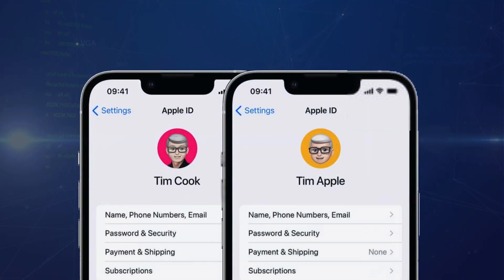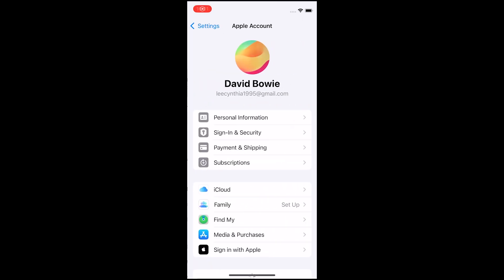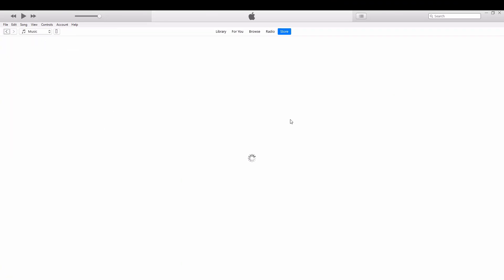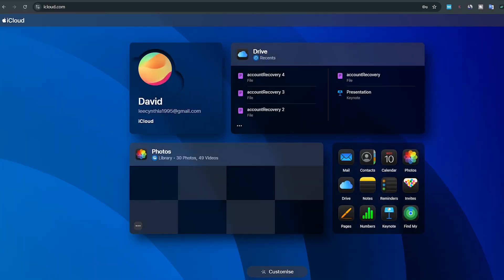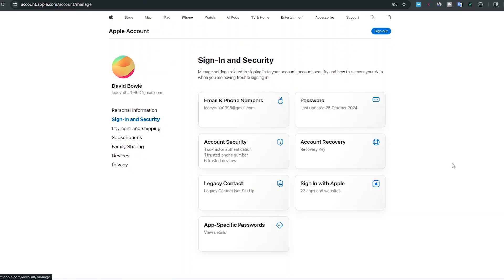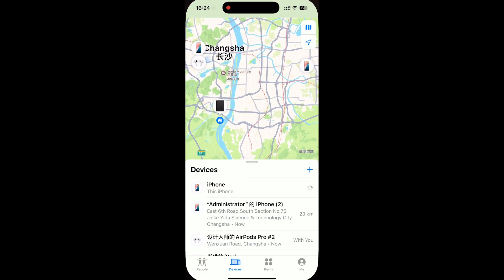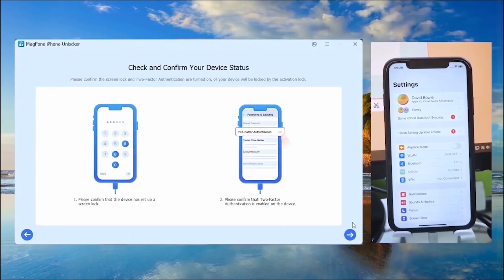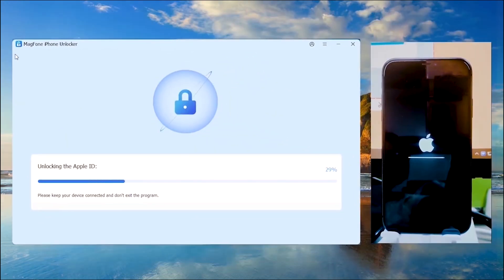How to Unlink Two iPhones with the Same Apple ID | 6 Easy Ways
Are your two iPhones constantly syncing calls, messages, or photos because they’re signed in with the same Apple ID? Don’t worry—you can easily unlink two iPhones with the same Apple ID in several ways.

In this video, I’ll walk you through:
1. How to unlink iPhones from Settings
2. Removing devices via iTunes
3. Managing iPhones on iCloud.com
4. Using appleid.apple.com to remove devices
5. Unlinking with the Find My App
6. And how to use MagFone iPhone Unlocker if you don’t have the Apple ID password

With these methods, you’ll stop unwanted syncing and finally keep your iPhones separate!